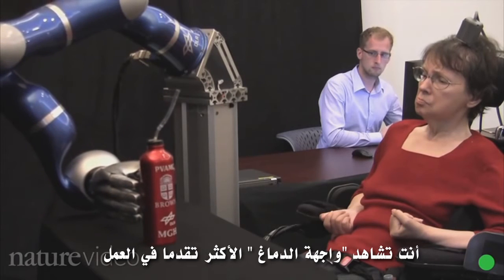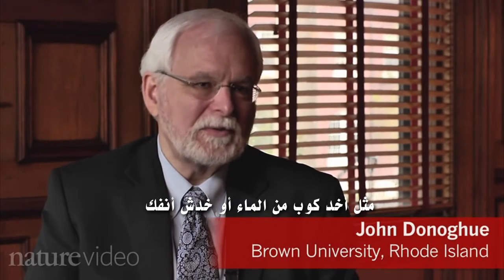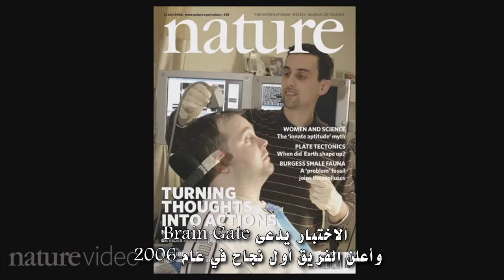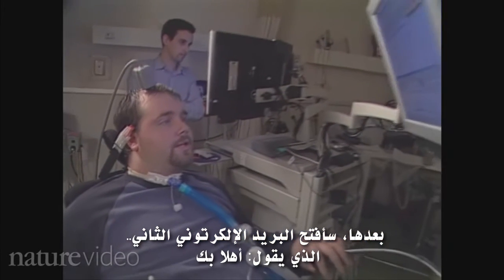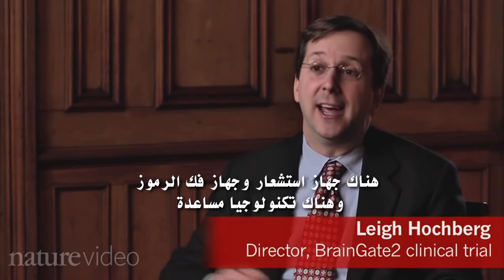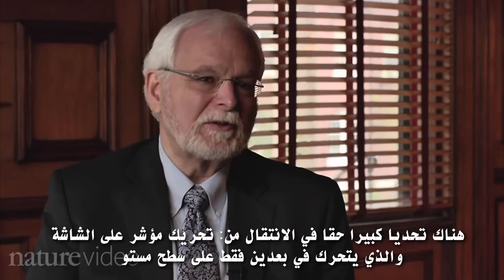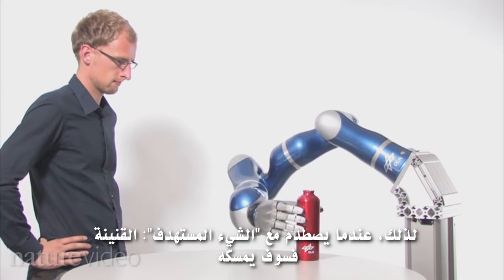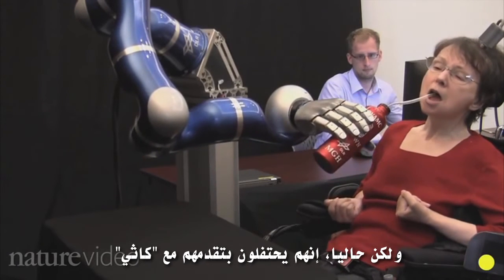تكنولوجيا التحكم بالروبوتات عن طريق الأفكار - Nature - BrainGate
تكنولوجيا BrainGate هي نوع من BCI تقومُ بتحويل الإشارات الدماغية إلى أوامرَ رقمية تفهمها الآلة. تعرف الـ BCI أيضاً باسم الواجهة البينيّة بين الدماغ والآلة، أو الوصلة بين التفكير والآلة (mind - machine interface) أو أختصاراً (MMI) أو حتى الواجهة البينيّة المباشرة للجهاز العصبي (direct neural interface)، وهي طريقة تُستعمل بها إشارات الدماغ، للتحكم بجهاز خارجي. بتعبير أبسط، تساعد هذه التكنولوجيا على التحكم بالآلات باستعمال الأفكار لمساعدة مرضى الشّلل أو الأشخاص الّذين فقدوا أحدَ أطرافِهم على الاعتماد على أنفسهم. أخيراً ولأوّل مرّة منذ 15 سنة استطاعت "كاثي هاتشينسون" ذات الـ 58 ربيعاً تحريك ذراع روبوت والإمساك بزجاجة المشروب وجلبها إليها ثمّ رشفت منها قليلاً وأنهت المشهد بابتسامة...